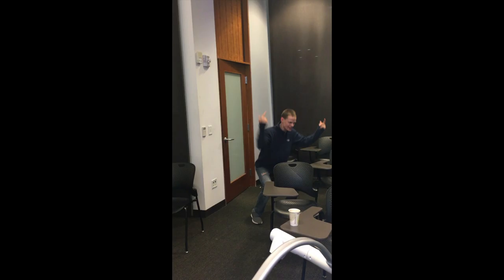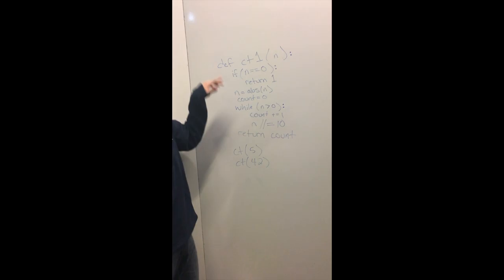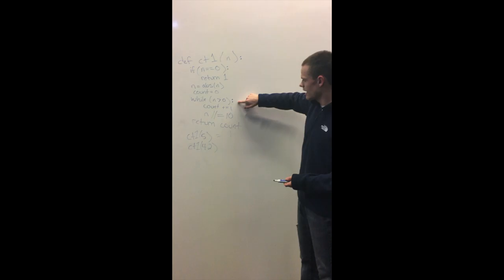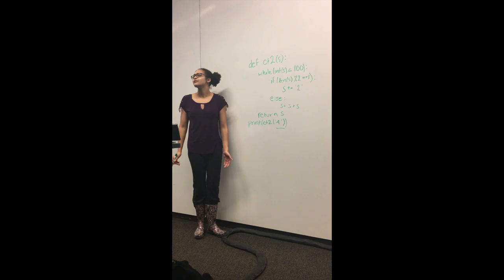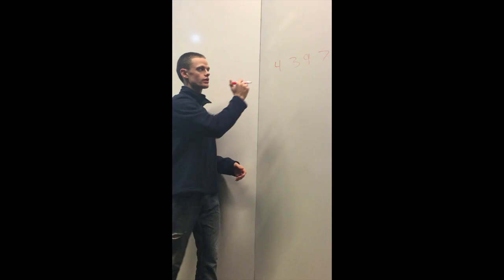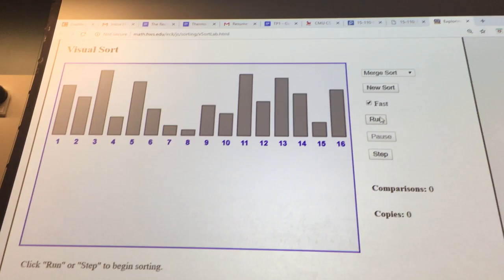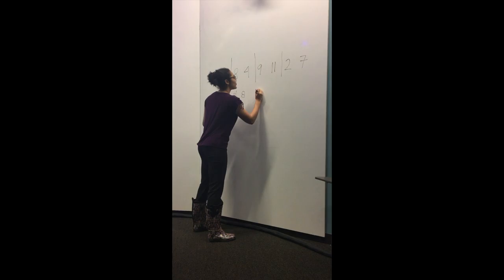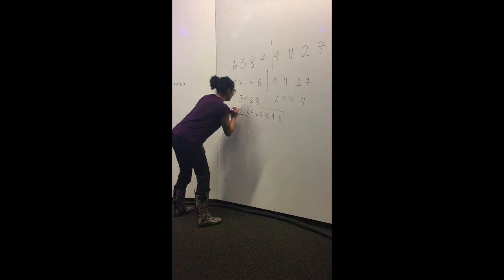The Recitation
110 Term Project Submission by Jordan Allen and James Kirkby